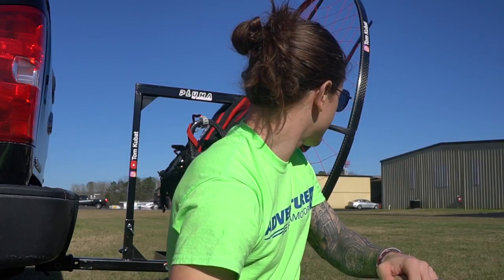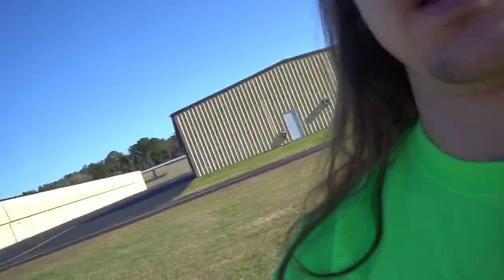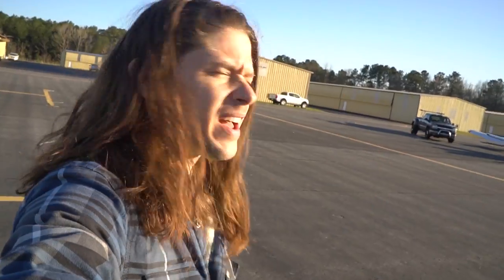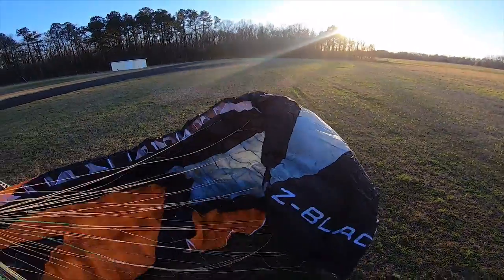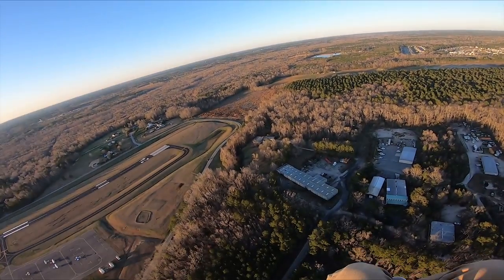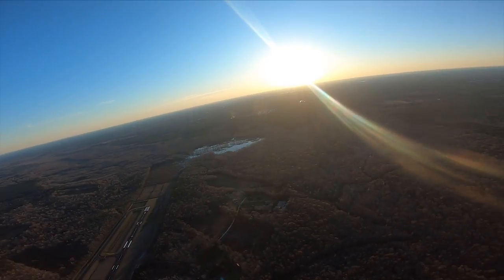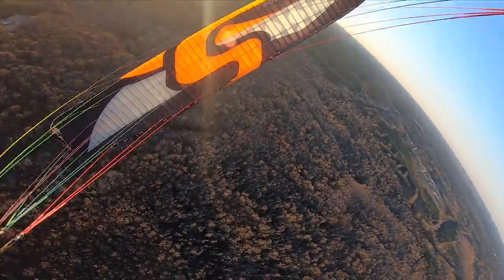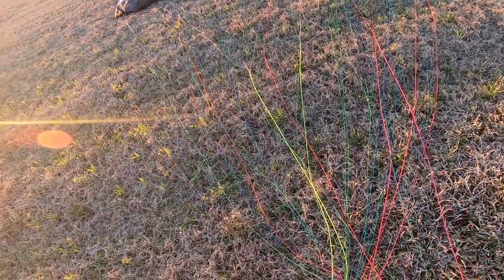Adventure Pluma Break-in and Maiden Flight | Airport Shenanigans :-)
I was blown away by this new engine and frame combo! Check it out as I get through the break-in and maiden flight of the Adventure Pluma with the Vitorazzi Moster 185 MY20 and also mess around at the airport a bit :-).

For more information on the Adventure Pluma or to learn how to fly in IL, check out Fly PPG Discover Powered Paragliding